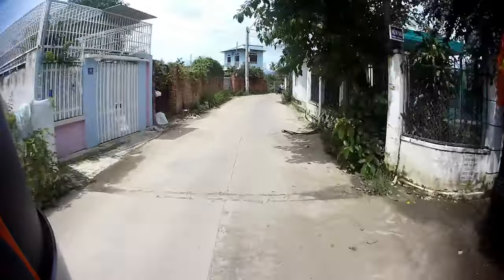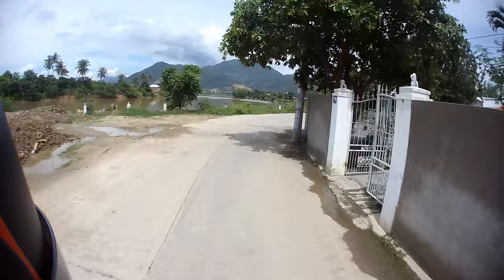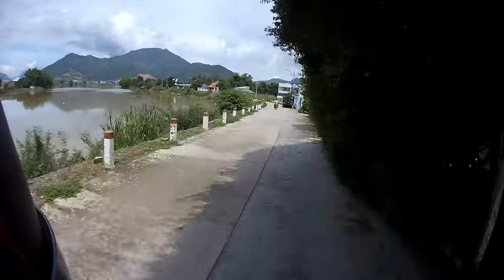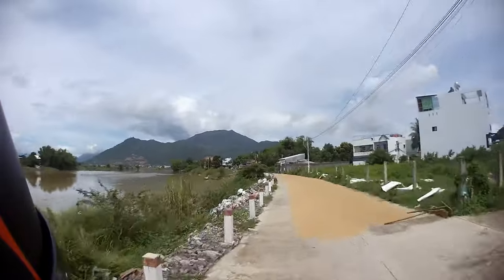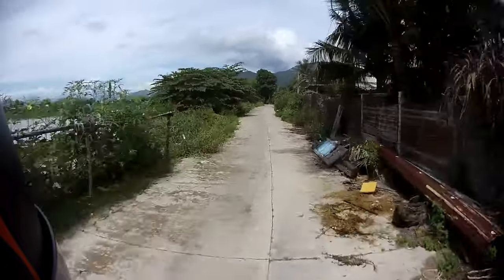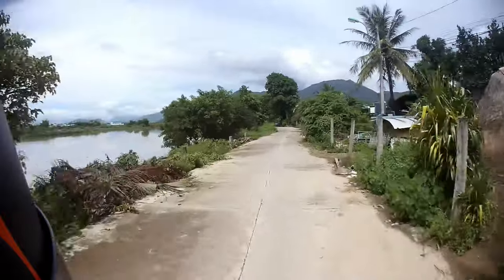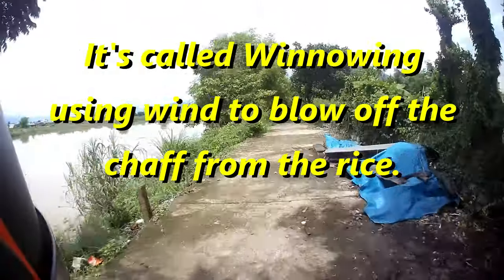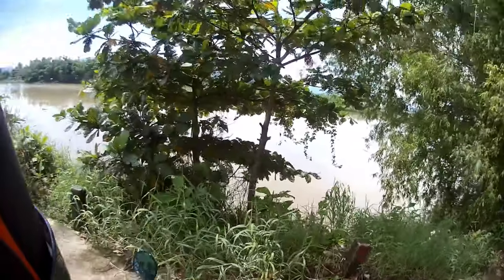Testing of the ZOOM H1n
Perfect day to go out after all this rain the we have been having in Vietnam and do this test run all about the ZOOM H1n sound recorder. The first part of this video I get it all wrong, must have been one of those mornings when you forget to turn on your brain. I was going to delete it but thought no, instead I use it to show that we all have one of those days. That is at the beginning of this video and the rest, well lets say the old brain box was awake and in full flow. Does the ZOOM H1n improve the quality of the sound, I let you decide, let me know what you think.